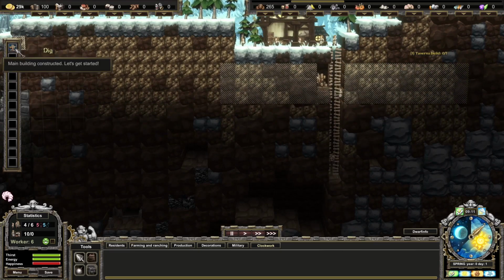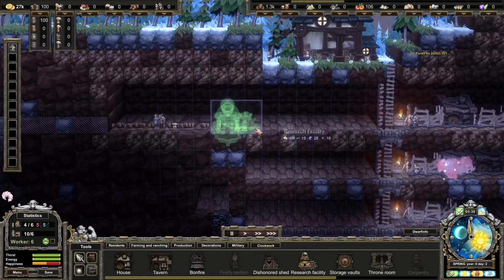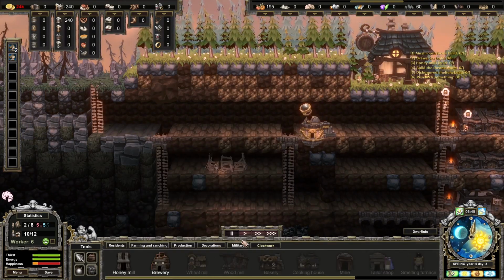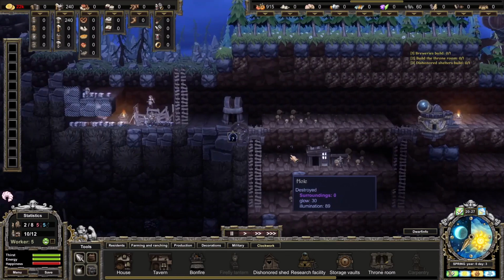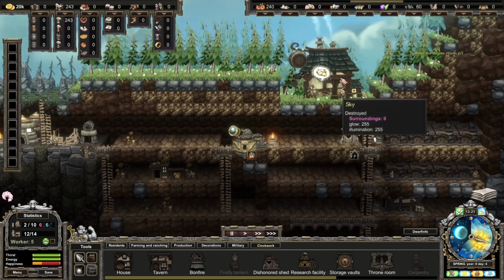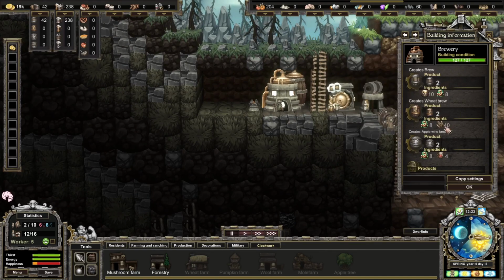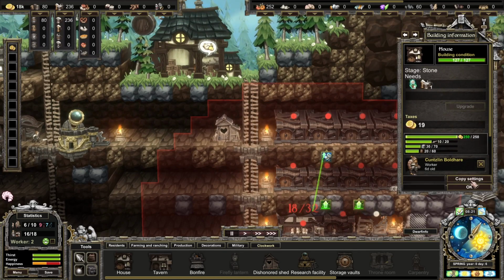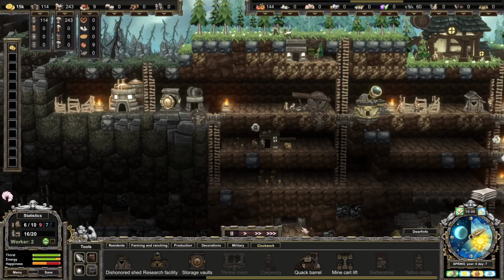Stonedeep gameplay: Side-Scrolling Dwarf Colony Builder (full PC release)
See Stonedeep gameplay as we start an underground city in this 2D dwarf colony builder with an Oxygen Not Included vibe.

More of the best indie games from Randomise User! In this let's play Stonedeep gameplay review we playthrough the first 20+ minutes of this 2d colony builder set mostly underground, seeing how to get started in a game that doesn't give you many directions.

Official gameplay description: "Stonedeep is an 2.5D underground city builder. Dwarfs gather resources, build and fend off monsters. Colonies can specialize in culture, production, military and trading. At start, dwarfs need drinks and rest. With a higher civilization level, they will increase their needs."

Developed by: Direfang
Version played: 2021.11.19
Stonedeep release date: 9 October 2021 (full version)
Formats available: PC Windows